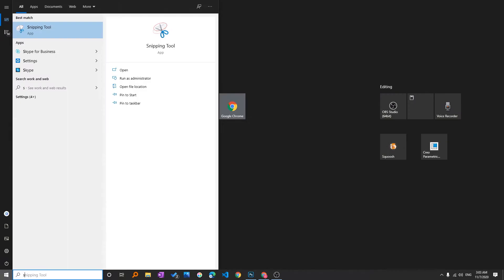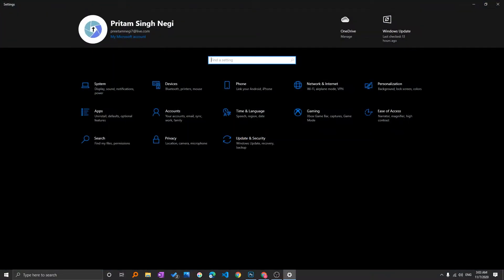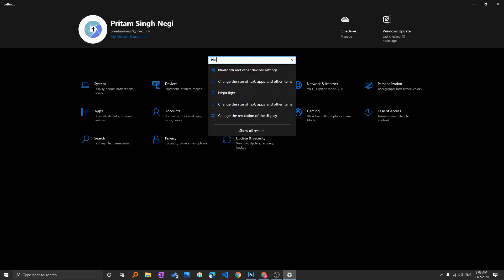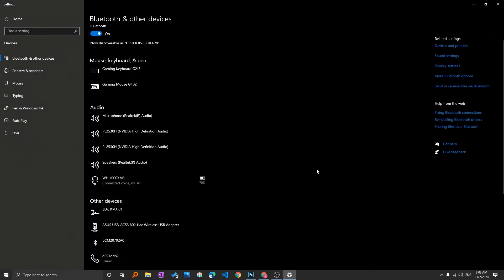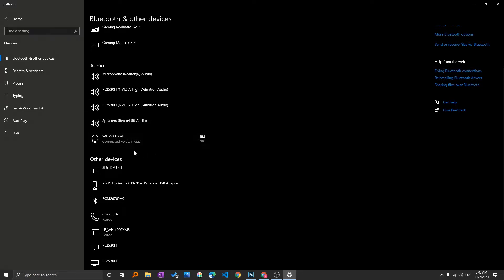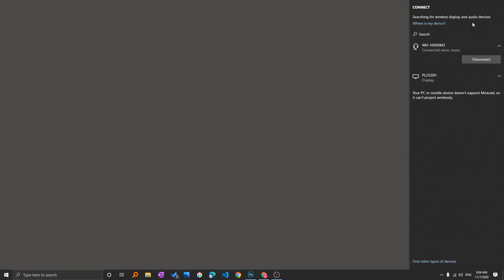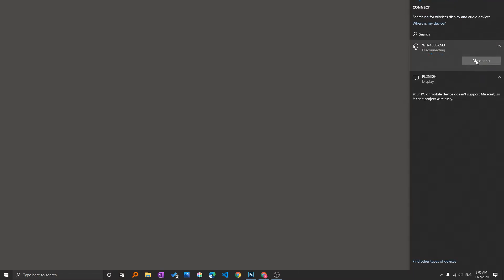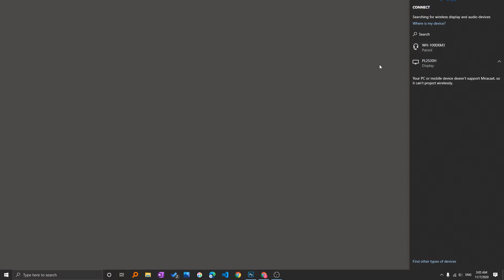Windows 10 quick connect | Windows 10 wireless devices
In this video we will talk about how you can connect your headphones or any wireless device quickly.  We will talk about the windows 10 shortcut such that you do not need to go to settings and repeat lengthy steps.

It is quiet helpful when you frequently connect your device.